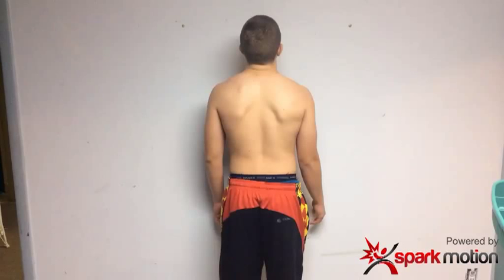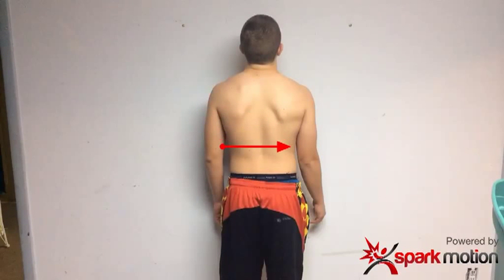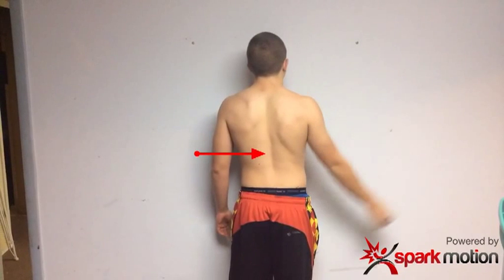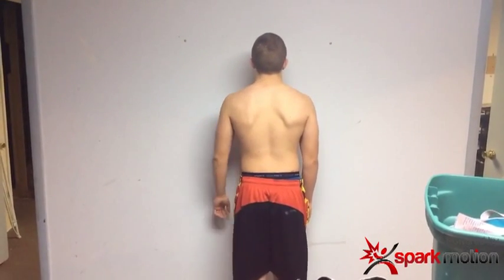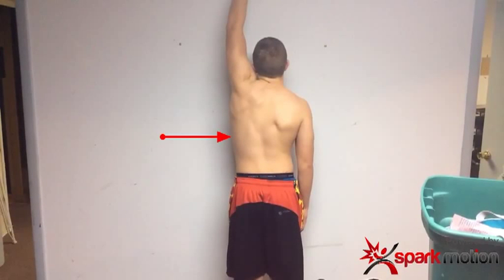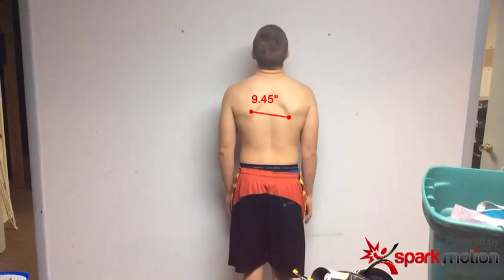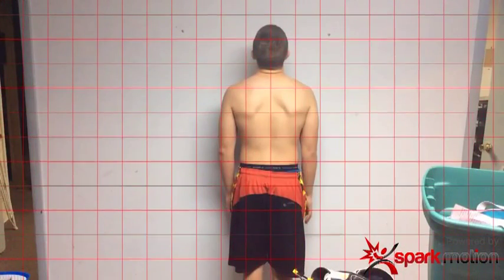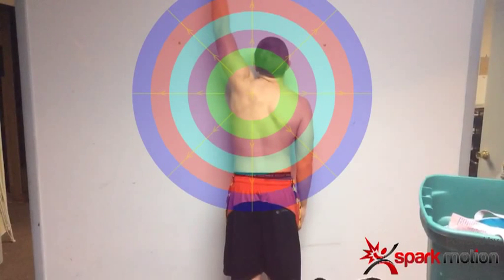Scapular Mechanics Assessment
" This video shows ways to assess and measure scapular motion using Spark Motion.